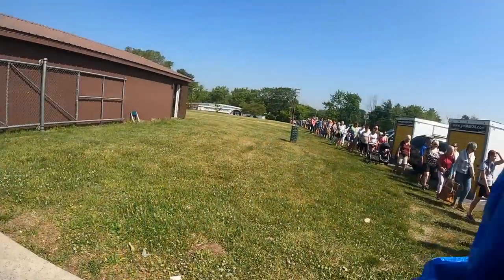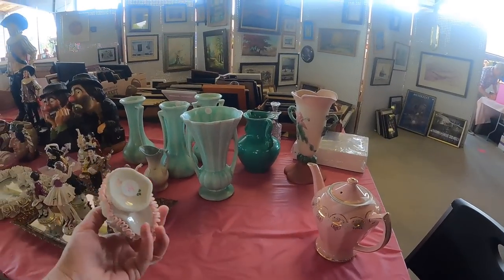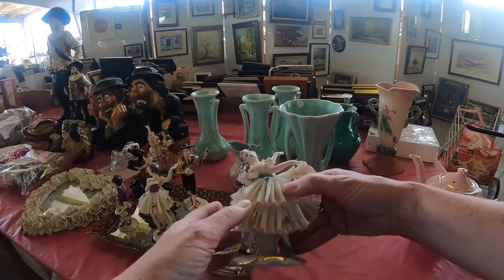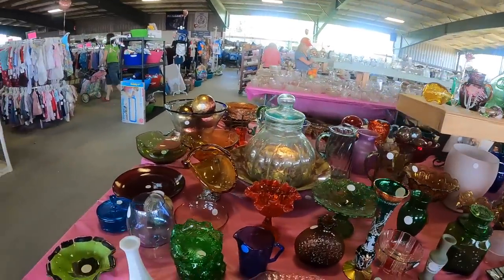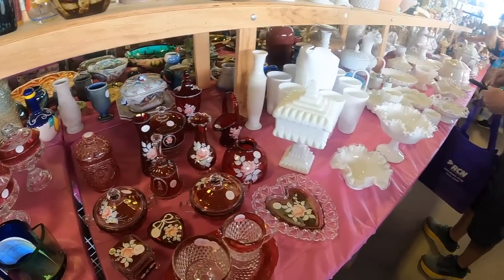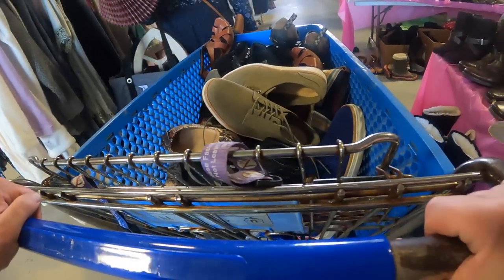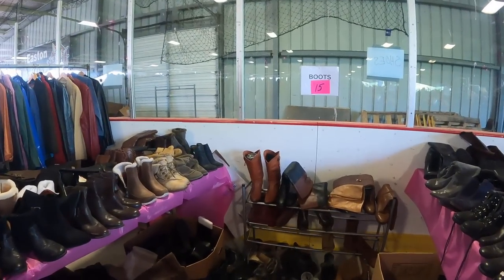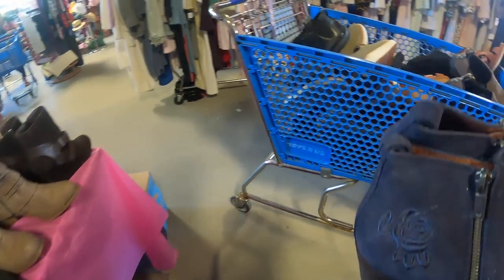I Filled A Shopping Cart For $139 At This Massive Sale!